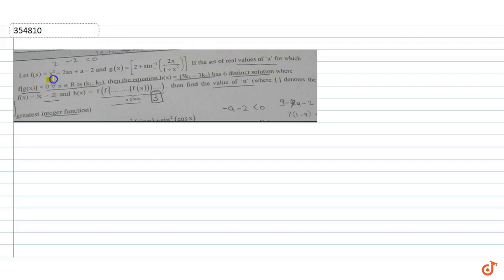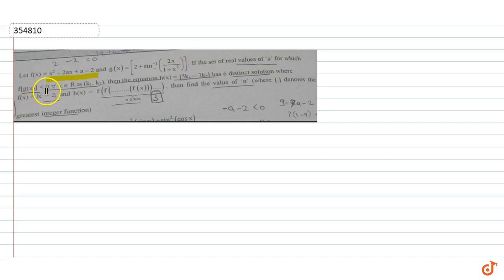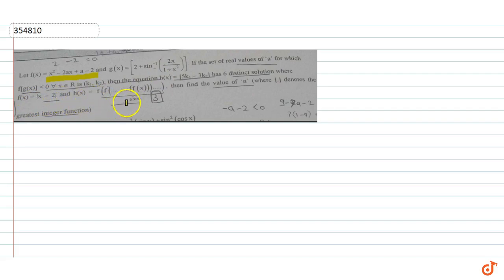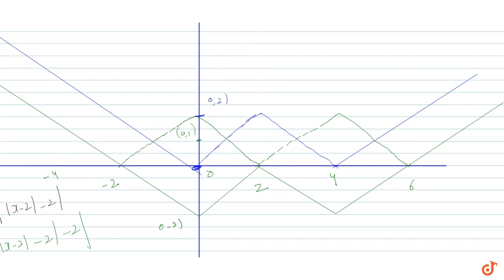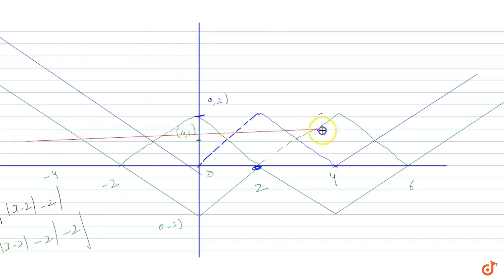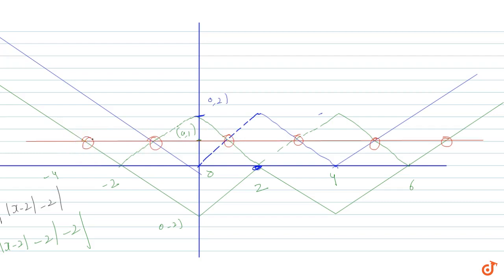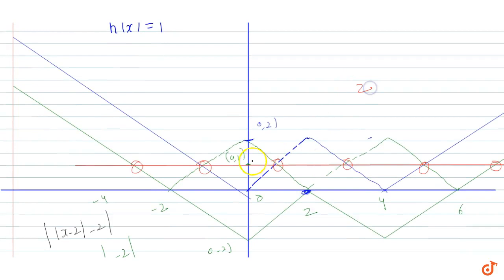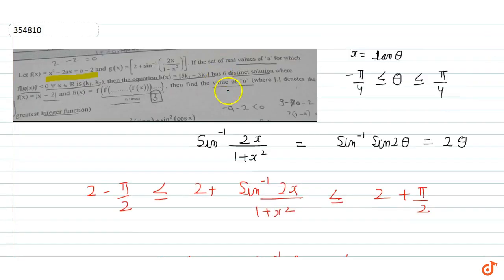Let `f(x)=x^2-2a x+a-2 and g(x)=[2+sin^(- 1)((2x)/(1+x^2))]`. If then set of real value 'a'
To ask Unlimited Maths doubts download Doubtnut Let `f(x)=x^2-2a x+a-2 and g(x)=[2+sin^(- 1)((2x)/(1+x^2))]`. If then set of real value 'a' for which `f[g(x)] lt 0 AA x in R` is `(k_1,k_2)`, then the equation `h(x)=[5k_1-3k_2]` has 6 distinct soluuon where `f(x)=|x-2| and h(x)=f(f(. (f(x))). )`, then find the value of 'n' ,(where [.] denotes the greatest integer function